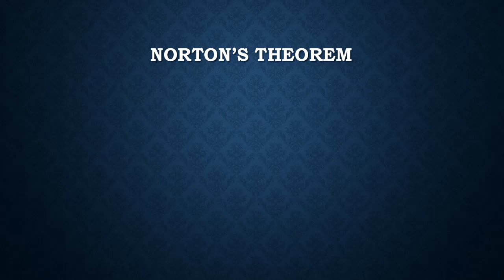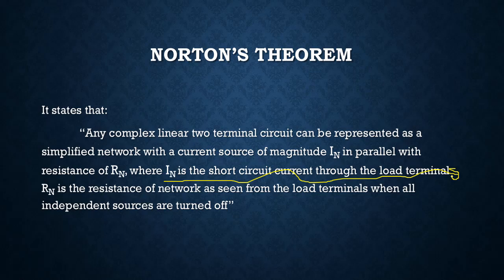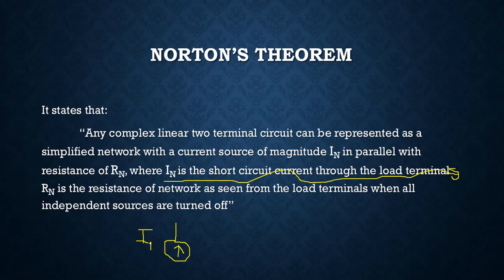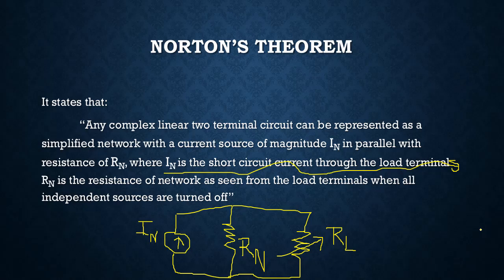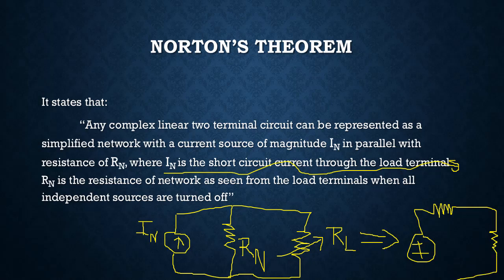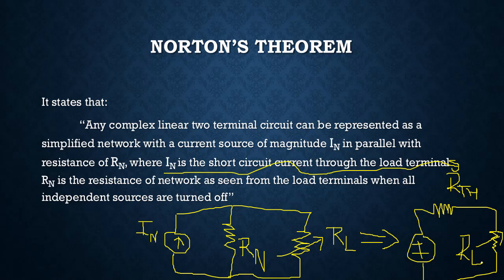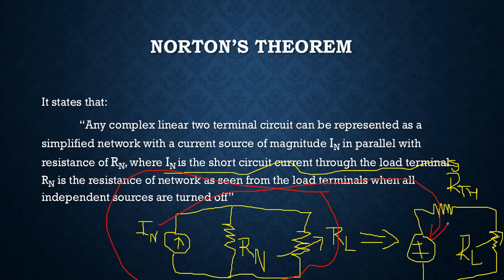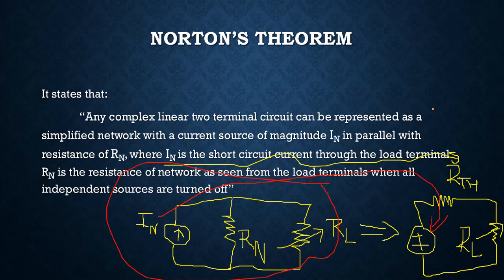lec 7.3 Norton's Theorem